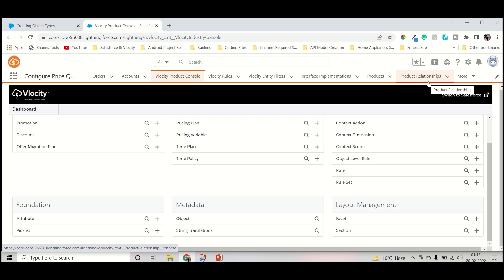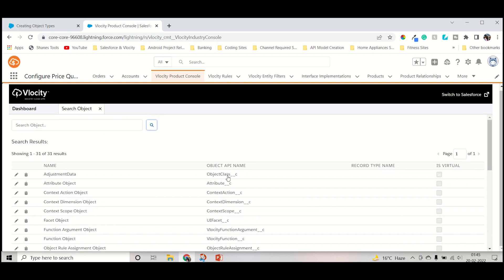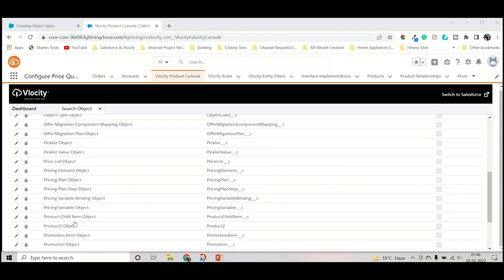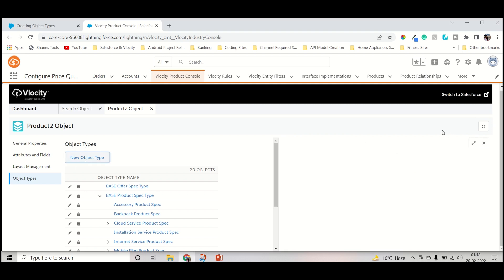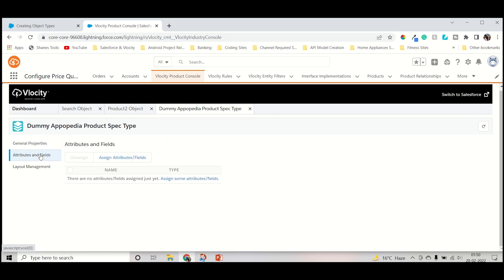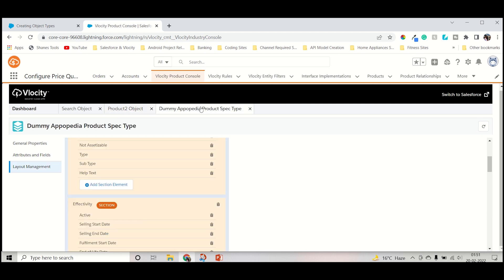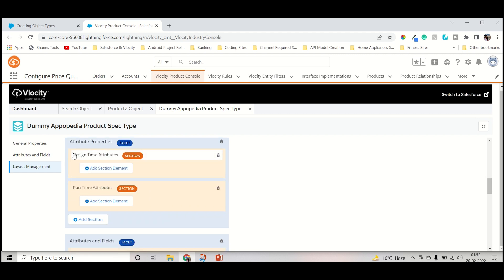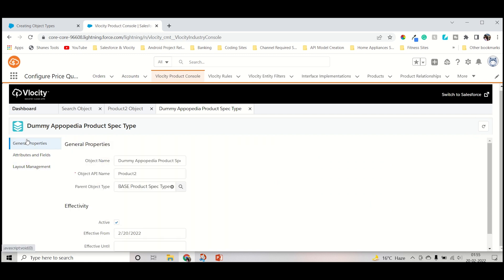How to Create Custom Object Types | Vlocity Industries CPQ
Hello There,

Thanks for your good response.
Now, I will tell you how to create object types in Vlocity Product Console for Vlocity Industries CPQ

If you haven't watched Industries Order Management Full Course Video (Completely Free), then must go with the below link:

You can comment your thoughts, questions, and doubts related to the video in the comment section & I'll try to respond!

🌟 Tags 🌟
Salesforce Certified CPQ Specialist Certification
Salesforce Certified CPQ Specialist Certification dumps
Vlocity CPQ developer
CPQ salesforce
CPQ trailhead
vlocity CPQ
vlocity CPQ course
creating object types
vlocity object types
vlocity university
vlocity product console
how to create a object
attribute in vlocity product console
attribute in vlocity cpq
product object types
object type for product
parent object type
how object types works
create object types in vlocity cpq
object types with product
how to create parent object types
object types
object types for product
product object types for vlocity cpq
object types vlocity
vlocity cpq tutorial
vlocity
vlocity cpq course
creating object types
vlocity industries cpq